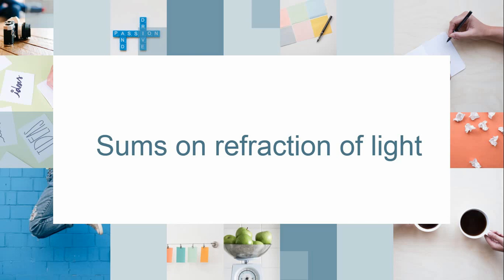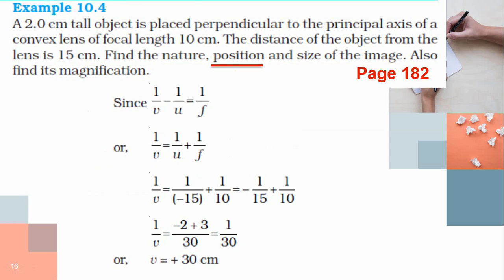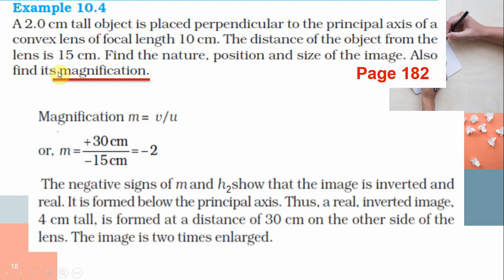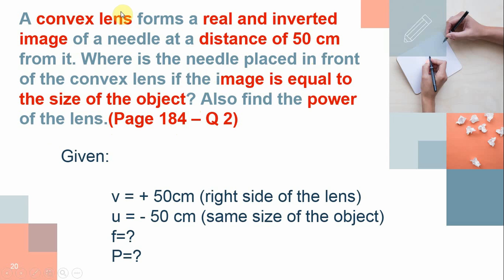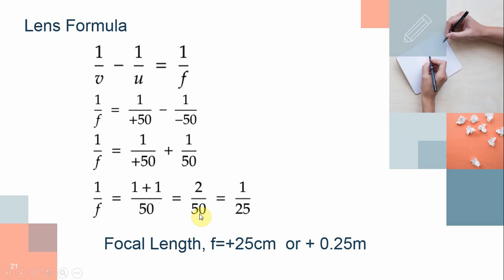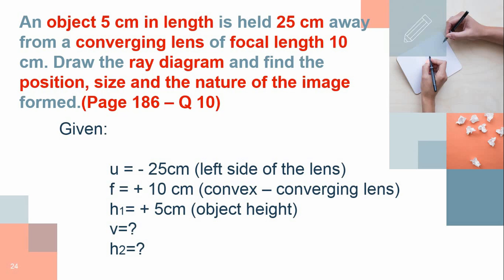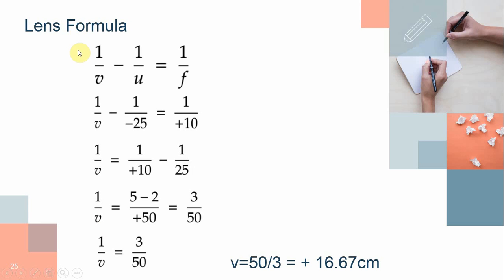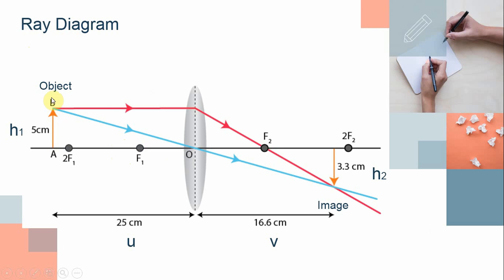Sums/Problems On Convex Lens